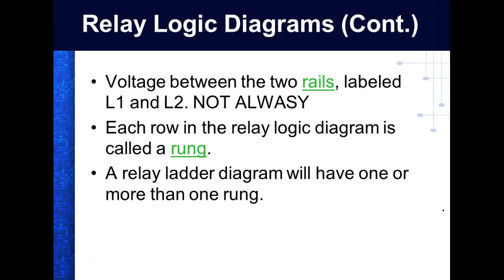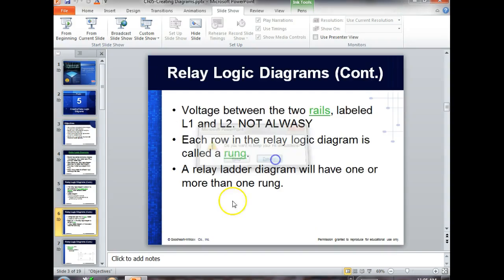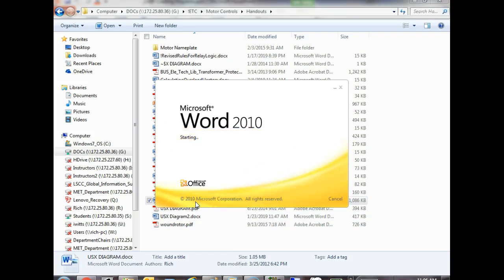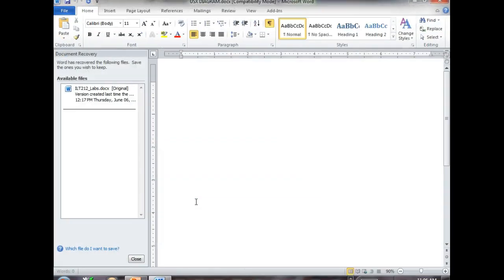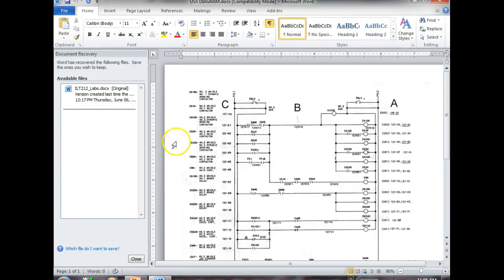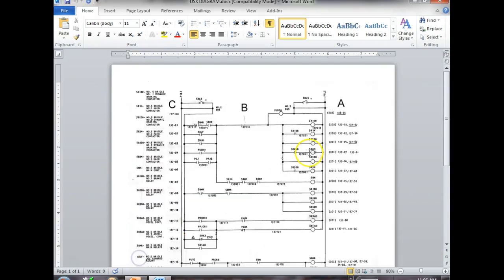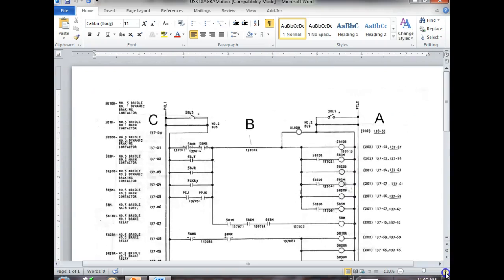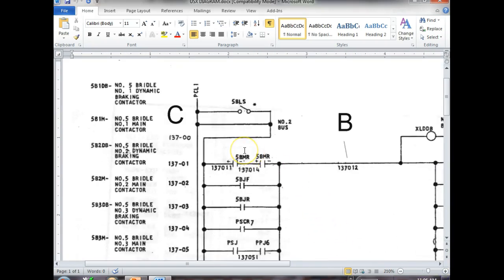ILT194_Chap06_6.12.19_EditThis